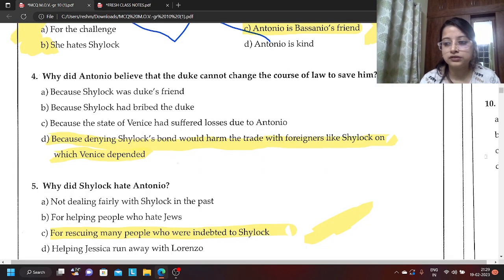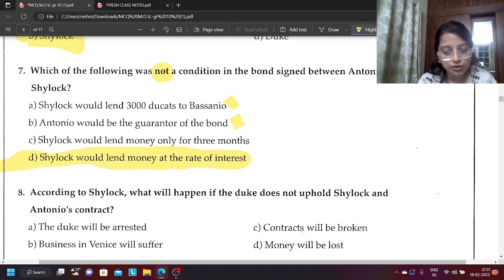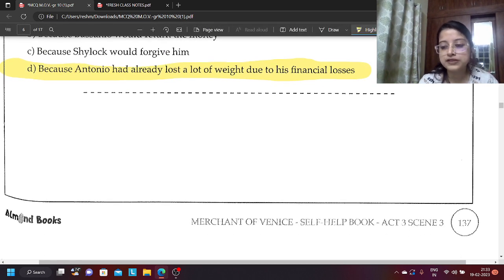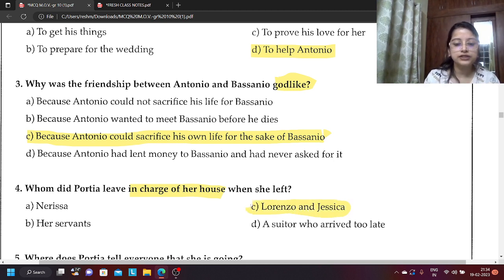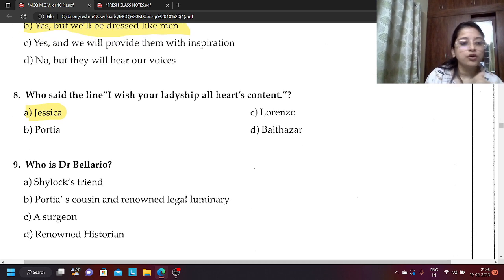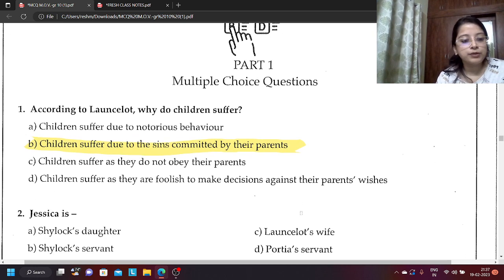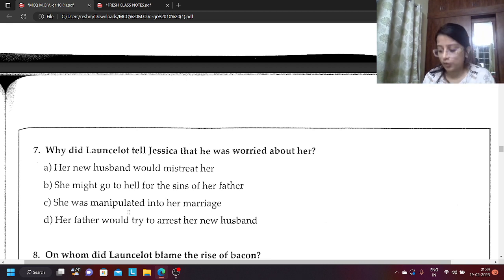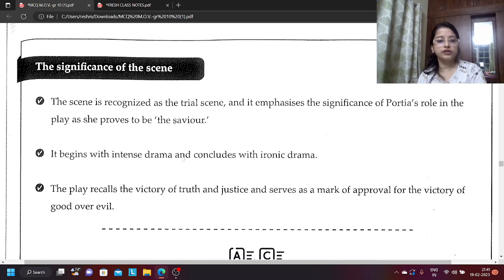DAY 37 | Multiple Choice Questions | All Acts and Scenes || Marathon MCQs | The Merchant of Venice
1. Comment and let me know which poem or prose you wish to solve next. (mcq)